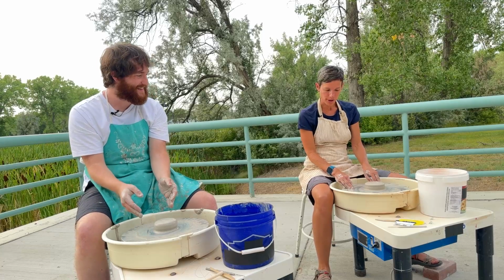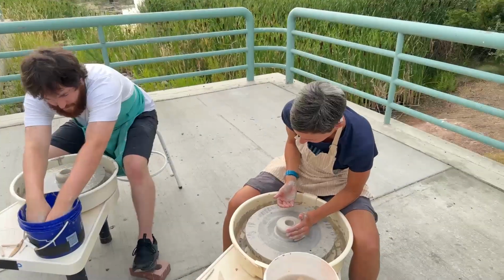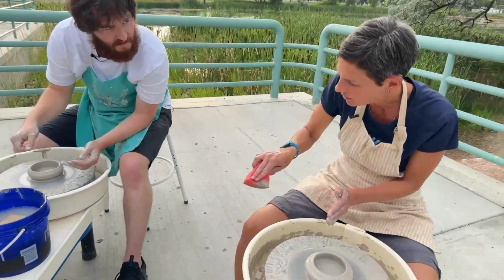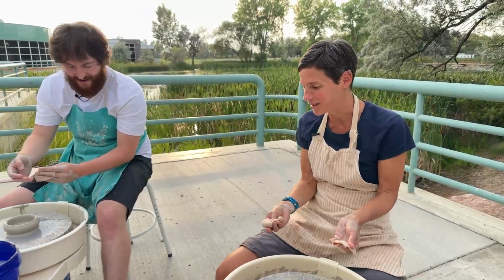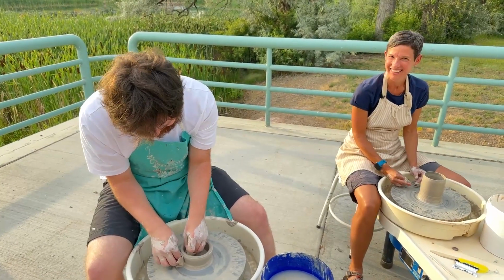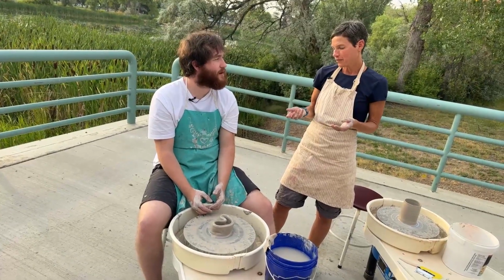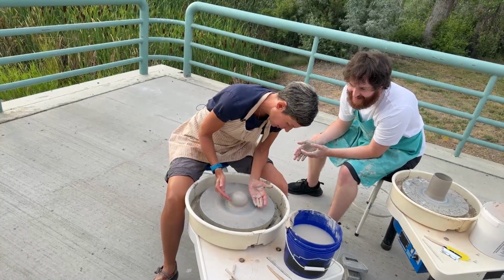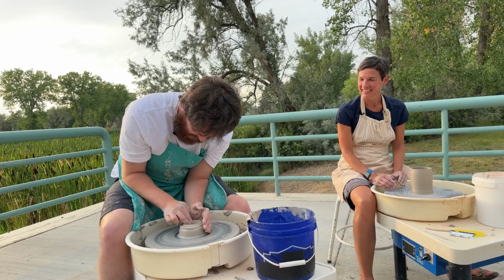Summer Crews w/ Clark & Perry ft. Dawn Olsen Pt. 4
Clark & Perry investigate local artist, Dawn Olson's passion for pottery in Medicine Hat, Alberta. Dawn currently works as an Occupational Therapist at the Medicine Hat Hospital. She took her beginner pottery class in 2010, following in the footsteps of her talented mother. She focuses on functional wheel thrown and hand built pottery. She also enjoys running, tennis, and is passionate about travelling the world with her husband Rob.

Clark aka Brent Clark, is based in Lethbridge, AB. He's the General Manager of, and a regular performer with, Theatre Outré as well as an intimacy and fight choreographer. He graduated with a BFA in Dramatic Arts from the University of Lethbridge in 2020.

Perry aka Daniel J. Perryman, is based in Lethbridge, AB. He’s a professional actor for both film & theatre, an emerging producer, playwright, and aspiring musician.He graduated with a BFA in Dramatic Arts from the University of Lethbridge in 2019.
Produced with the support of TELUS STORYHIVE Summer Crews
TELUS STORYHIVE supports compelling, original stories told by content creators from British Columbia and Alberta through production funding, training and distribution to new audiences.

Summer Crews is a program for new and emerging live streamers to capture hyper-local stories in their communities.